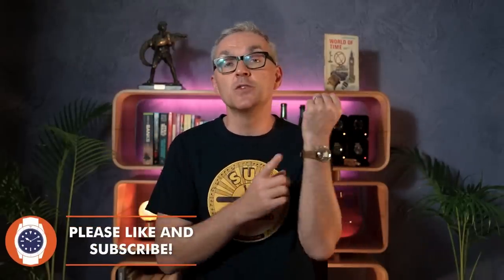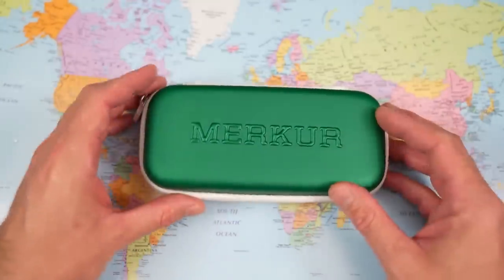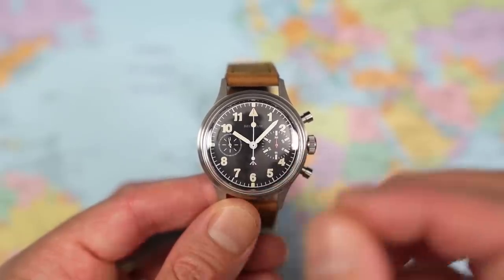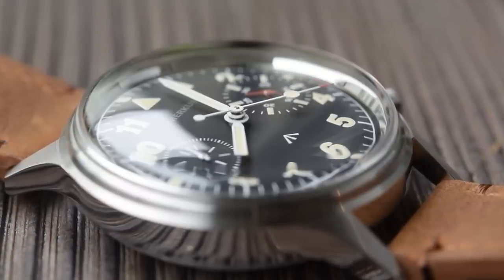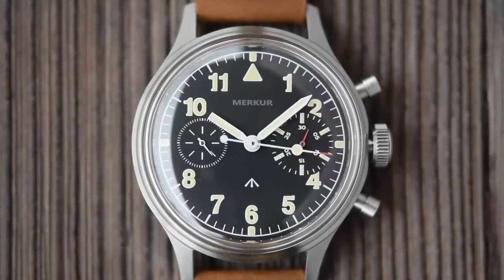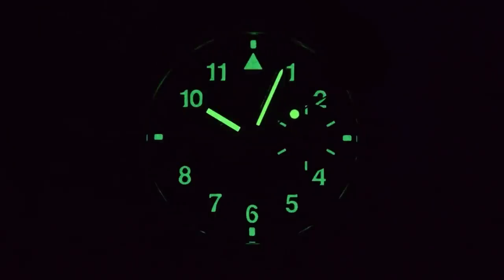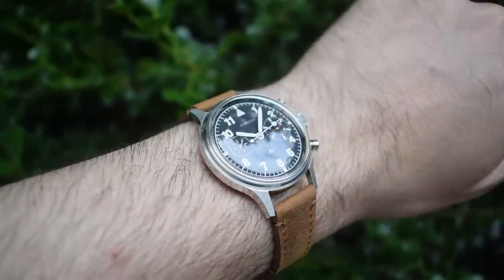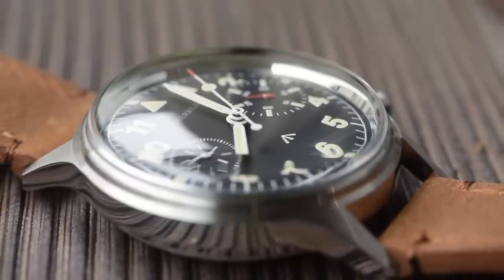Military Masterpiece? The Merkur 'Big Eye'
A crcking little watch this one, if you like the vintage military look but don't fancy a Seagull 1963. A real looker, and wears a treat, but there are a few odd choices making it feel a little unresolved overall. If you fall in love, then best pick one up on special. Cheers, Jody